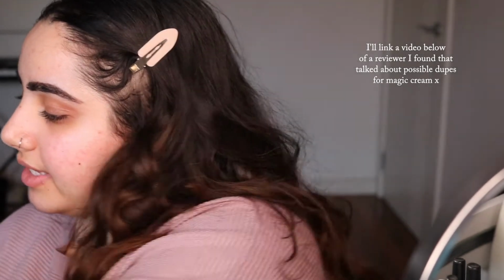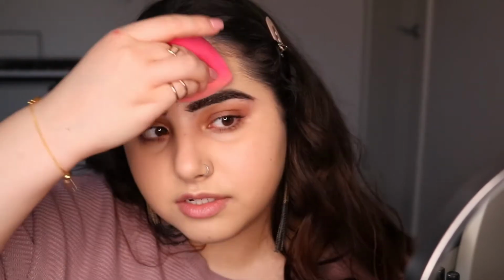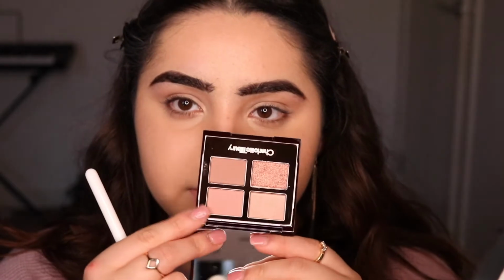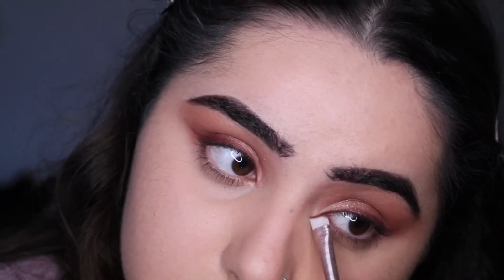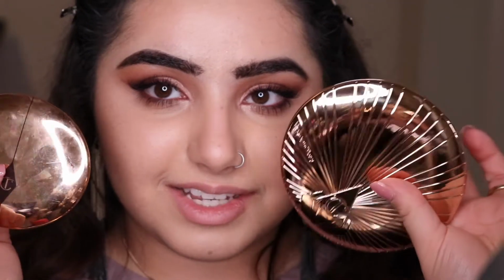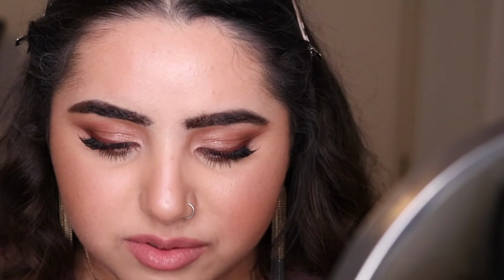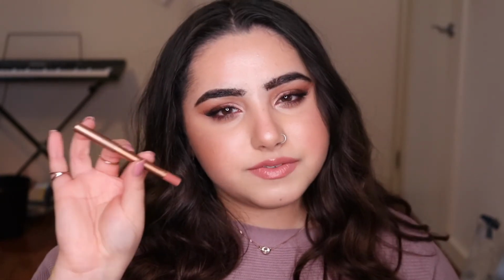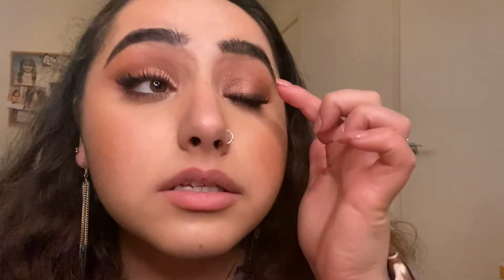Is Charlotte Tilbury makeup worth the price? In-depth full face and review!!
God I was so excited for this look,,, don't let it flop x

Jen Luvs Reviews with an in depth look at magic cream and some dupes